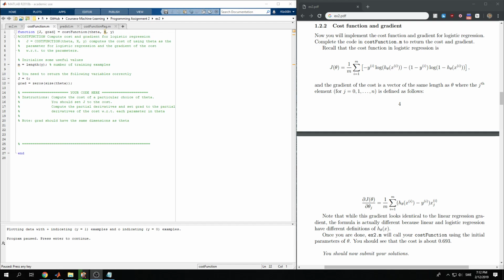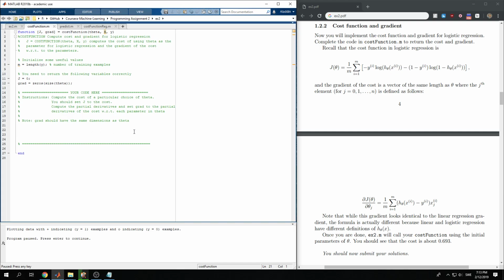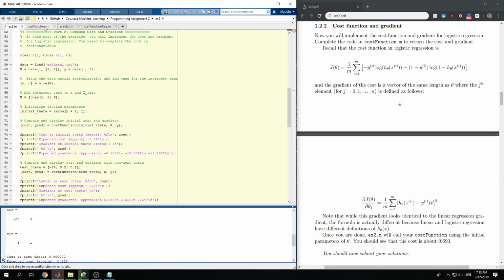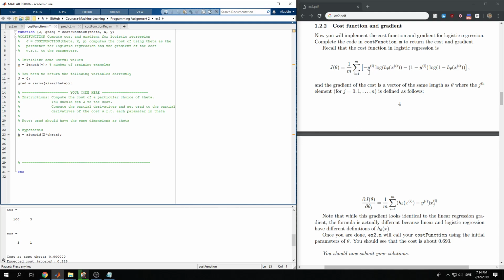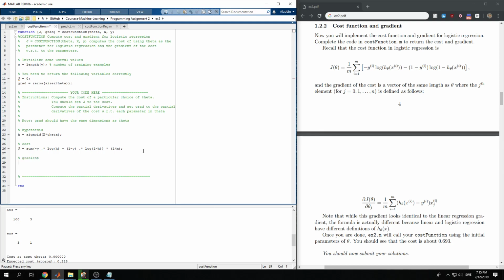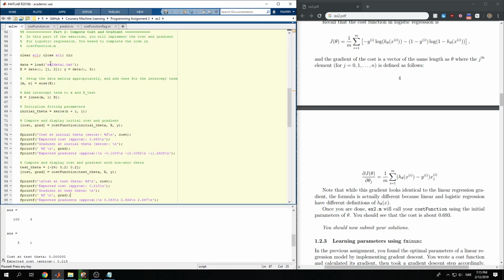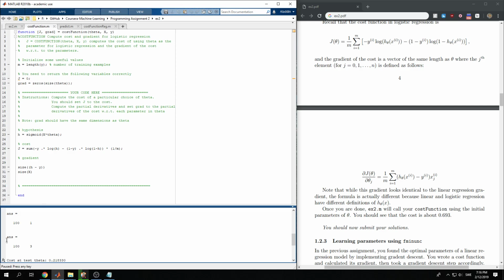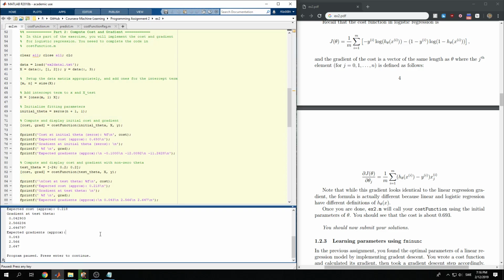costFunction.m - Programming Assignment 2 Machine Learning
This is my solution to costFunction.m function in Programming assignment 2 from the famous Machine Learning course by Andrew Ng.